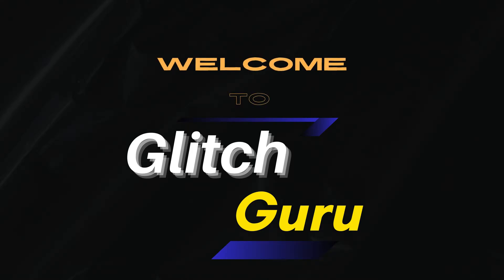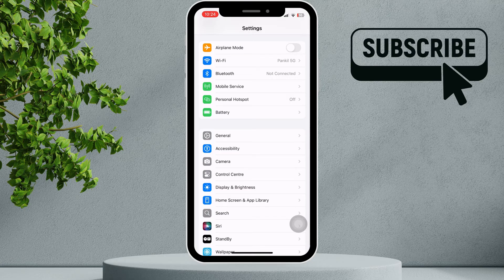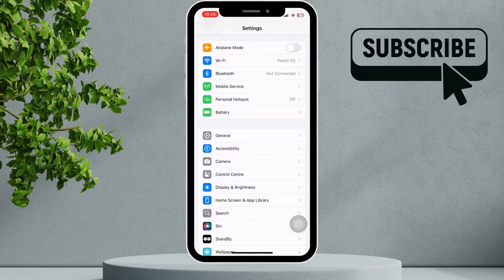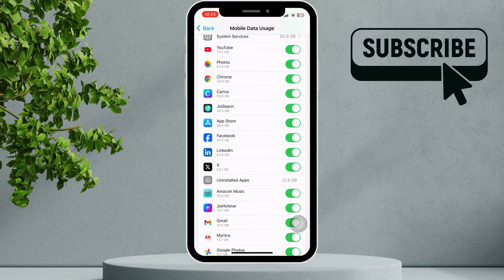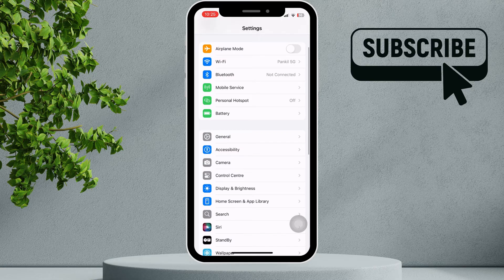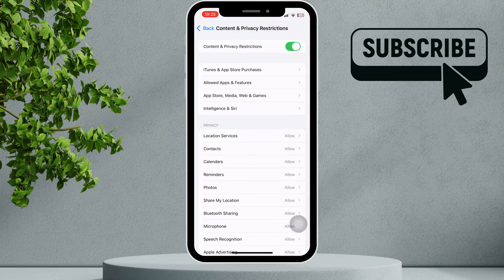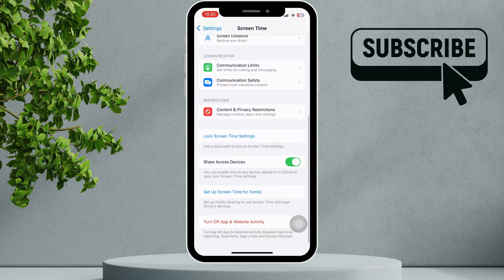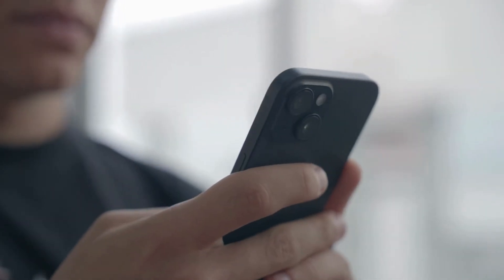[FIXED] iPhone Cannot Connect to App Store But Internet Is Working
Struggling with the “Cannot Connect to App Store” error? Here’s how to fix it fast!

Glitch Guru's tagged products are below:
Cheap Apple iPhone 16 (Amazon)
Cheap iPhone 16 Case (Amazon)

In this video, we’ll address the issue of being unable to connect to the App Store on your iPhone, even though your internet is working fine. If you're trying to download or update apps but keep encountering issues with the App Store, it can be frustrating. This issue could be caused by several factors, such as connectivity problems, account settings, or temporary glitches with the App Store itself. We’ll go over the potential causes of this problem and help you understand why this might be happening. If you’re looking to resolve this issue, this video is for you. I